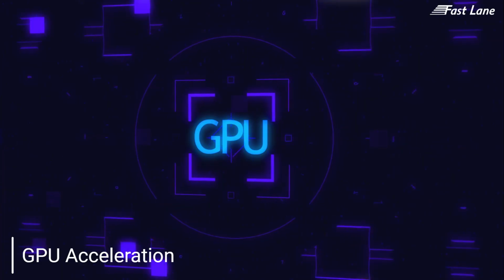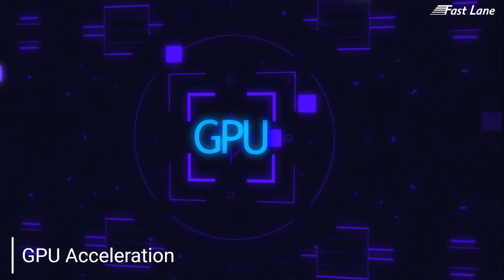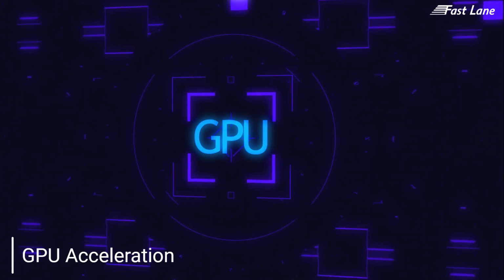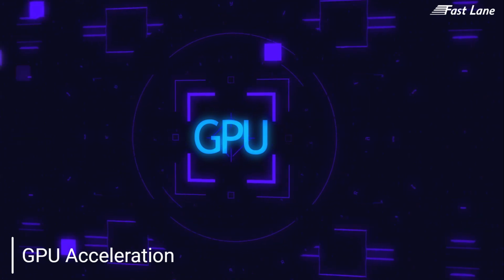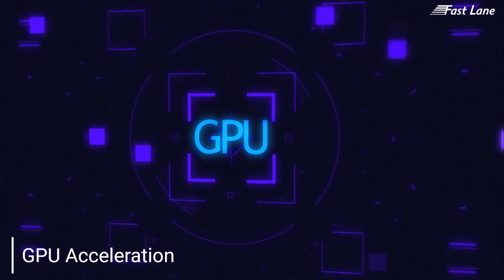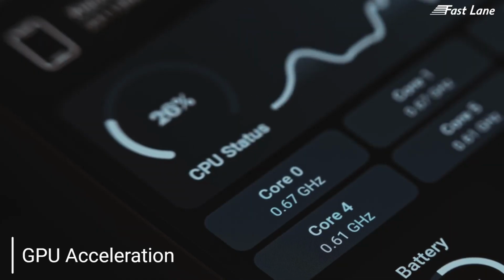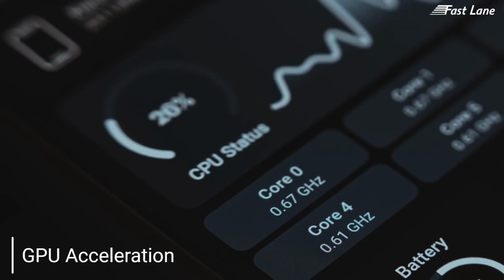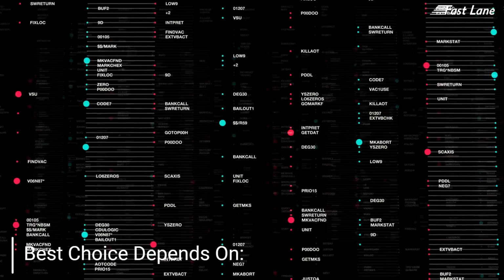High Performance Computing Explained | Parallel Computing Basics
Welcome to Fast Lane Tech Training, where we simplify tech and sharpen your skills.

In this video, we explore the fundamentals of Parallel Computing in High Performance Computing (HPC) and explain how technologies like MPI, OpenMP, and GPU Acceleration help improve computing performance.

🚀 Topics Covered:

What is Parallel Computing?
Why Parallel Computing matters in HPC
MPI (Message Passing Interface)
OpenMP (Open Multi-Processing)
GPU Acceleration
HPC applications in AI, Machine Learning & Simulations

This beginner-friendly crash course helps you understand how multiple processors work together to solve complex computational problems faster and more efficiently.

📌 Perfect for:

HPC Beginners
IT Professionals
Data Scientists